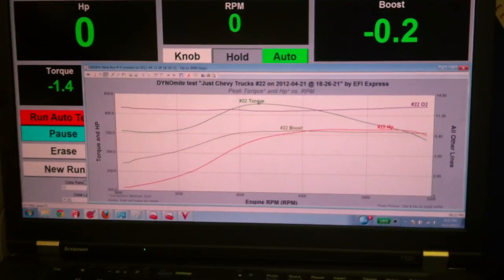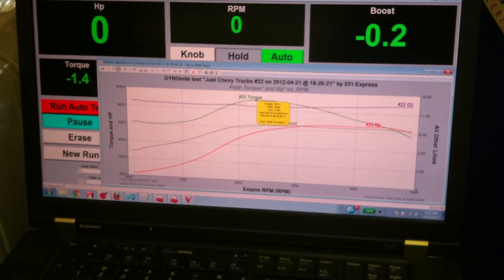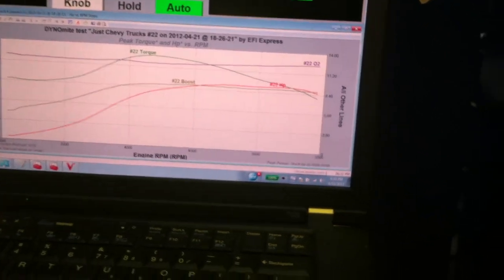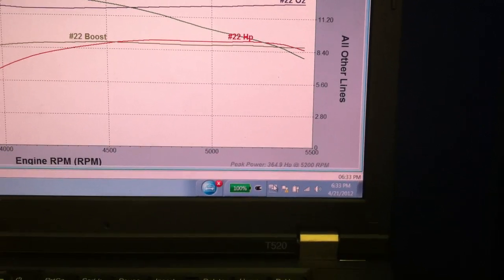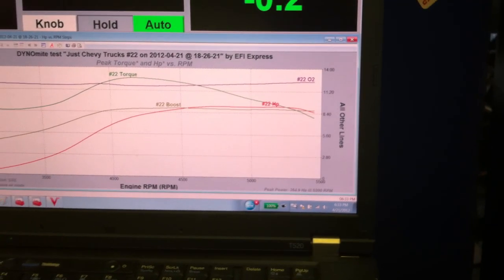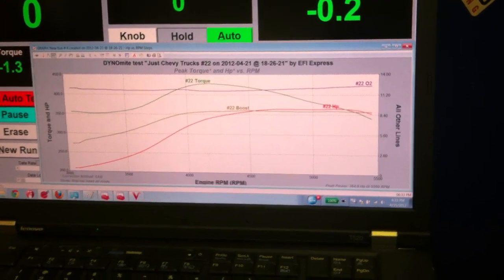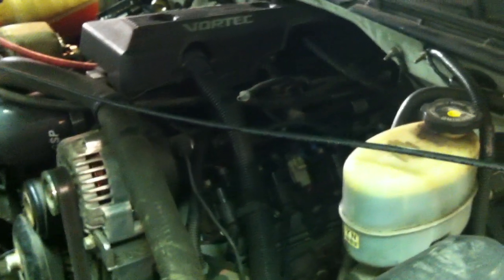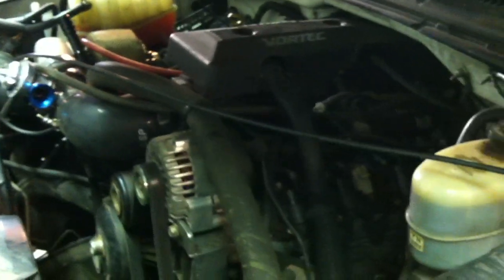Kurt & Marc Look at the Turbocharger HP & Torque Numbers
The LSx-T Project Isn't Done Yet, But It's Getting Close! LSx4U.com